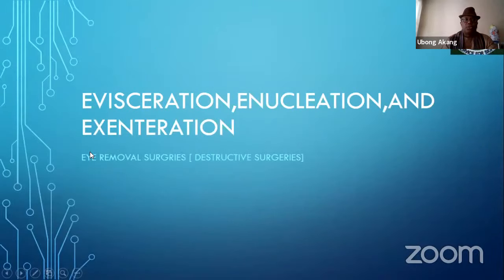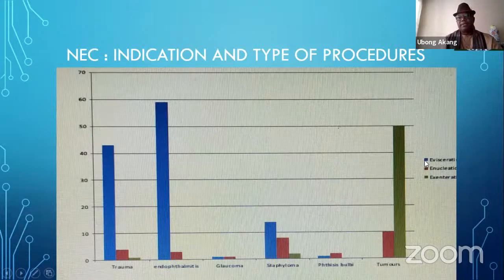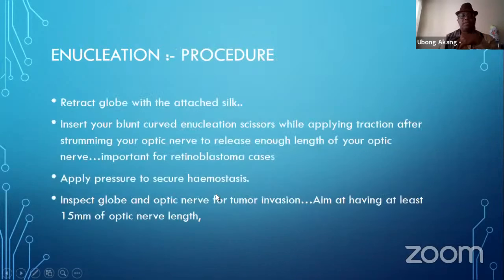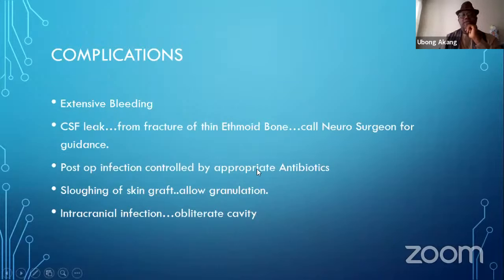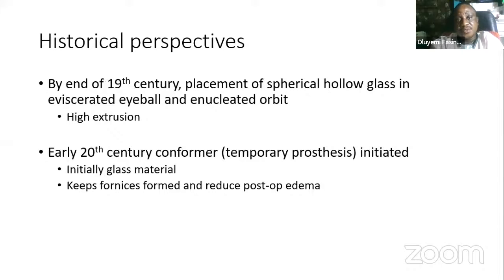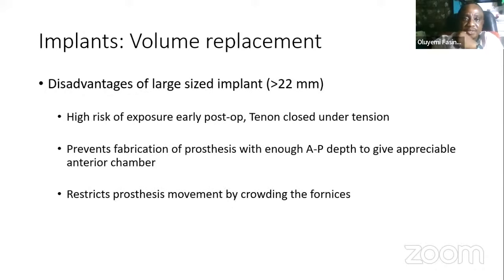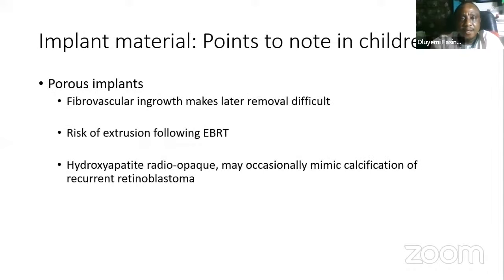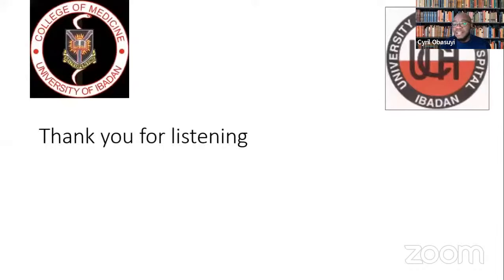Evisceration, Enucleation and Exenteration